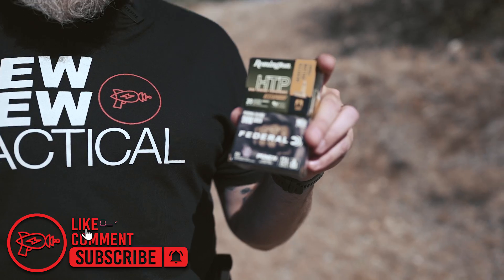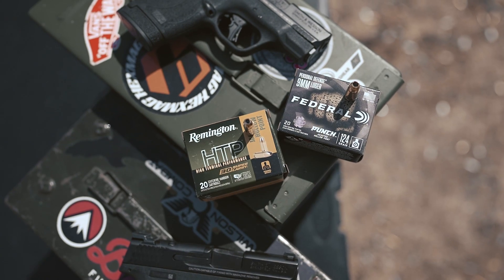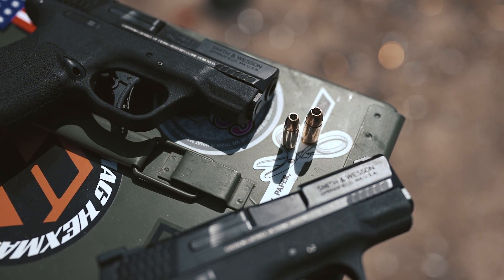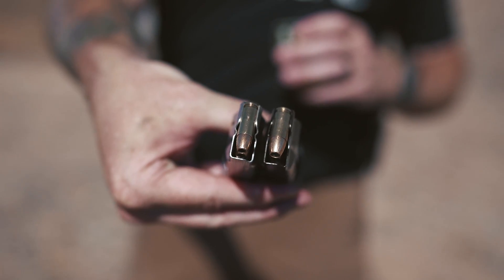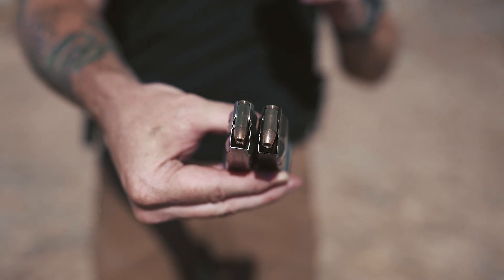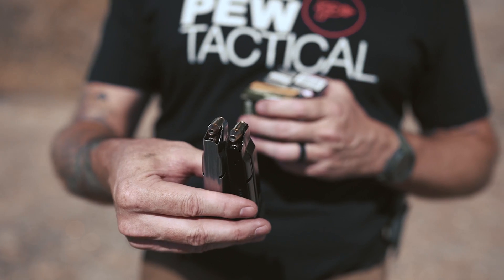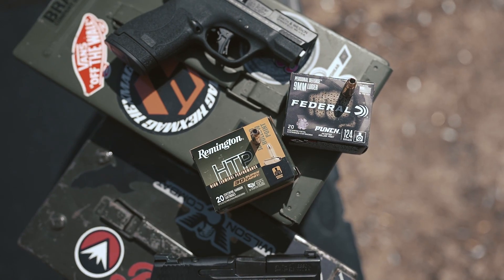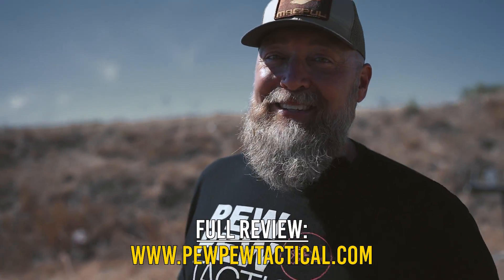.30 Super Carry: Best New Concealed Carry Caliber?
Can .30 Super Carry upend 9mm as the concealed carry go-to, or is this new round just a fad? We take .30 Super Carry to the range to find out...